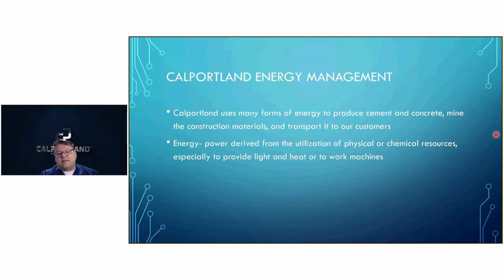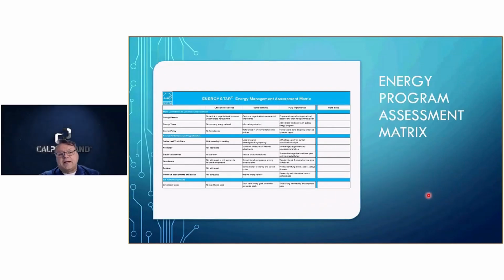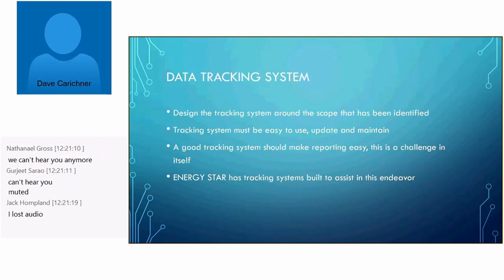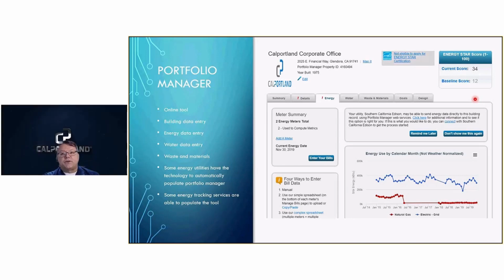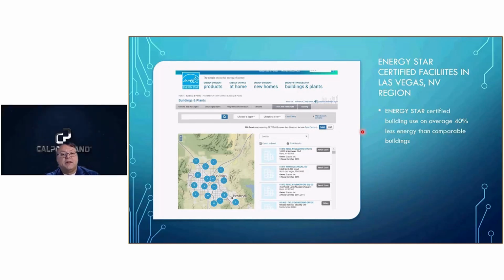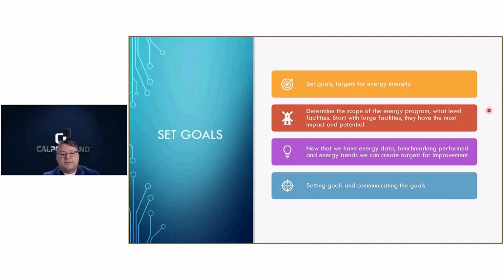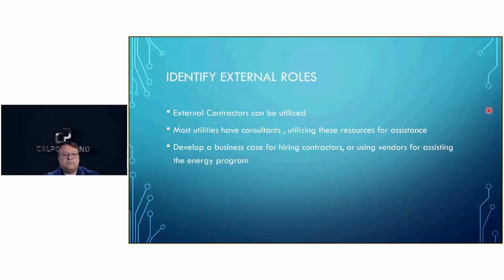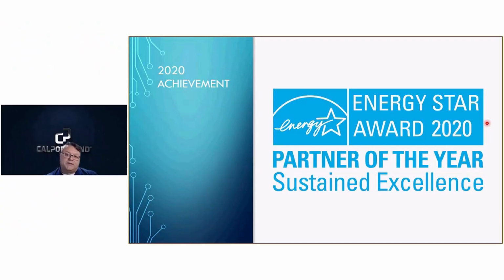calportland professional development training guidelines for energy management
This is a Calportland professional development training video discussing ENERGY STAR Guidelines for Energy Management